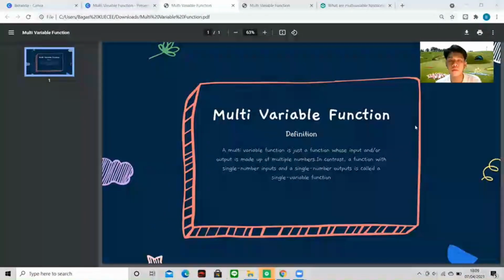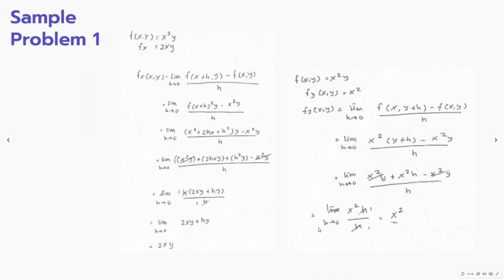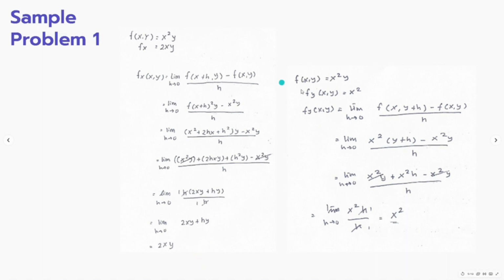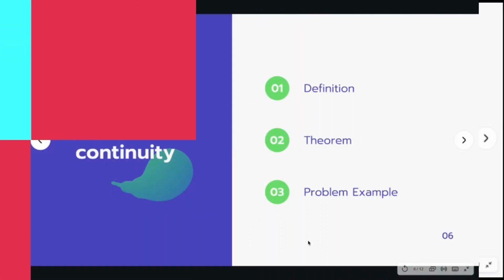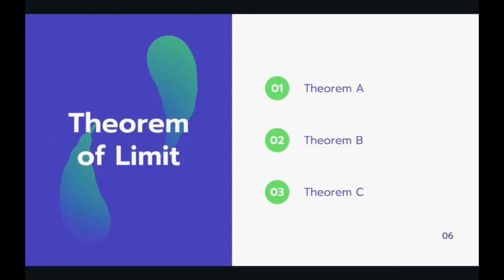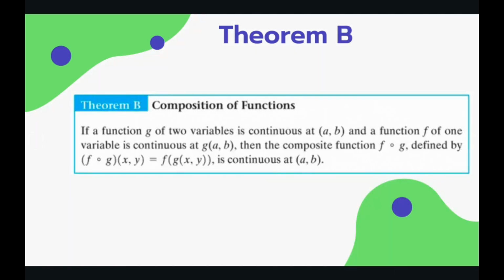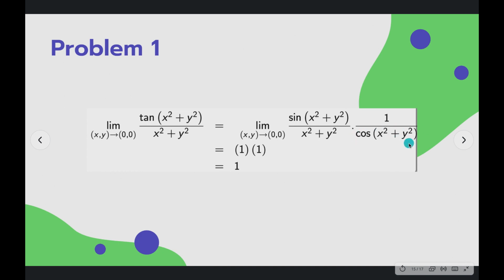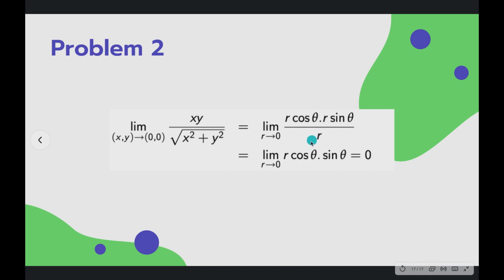Derivative in A Function of Two or More Variables | Calculus 2-02 - Group 5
Hi everyone! we are from Faculty of Engineering International Program UI 2020 want to present this video as our calculus assignment.

This video is group 5’s submission for Calculus 2 assignment with the topic of Derivative in a function of two or more variables.

Timestamps:
00:00 - Intro
01:10 - Multi Variable Function
01:30 - Partial Derivative
05:45 - Limit and Continuity